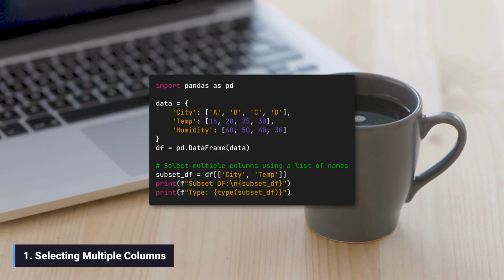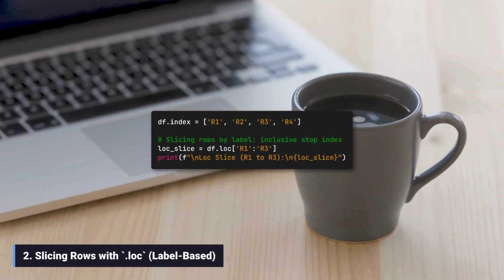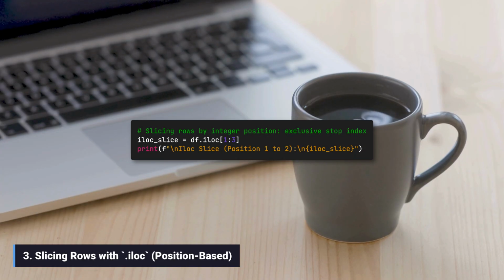[Python for Beginners]: 36.11. Pandas: Use Slicing and Lists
Chapters:
00:00:26 1. Selecting Multiple Columns
00:00:56 2. Slicing Rows with `.loc` (Label-Based)
00:01:22 3. Slicing Rows with `.iloc` (Position-Based)
00:01:46 Summary

Current Section's Outline:
36. Pandas
36.01. Introduction
36.02. Series
36.03. Create Project
36.04. Create and use Series
36.05. Use Custom Indices
36.06. Series of Strings
36.07. Describe
36.08. DataFrame
36.09. Create DataFrame
36.10. Access Columns and Rows
36.11. Use Slicing and Lists
36.12. Getting a Subset
36.13. Query for data
36.14. Pick a Cell
36.15. Describing and Transposing
36.16. Sorting
36.17. Working with CSV Files
36.18. Read Data
36.19. Write Data